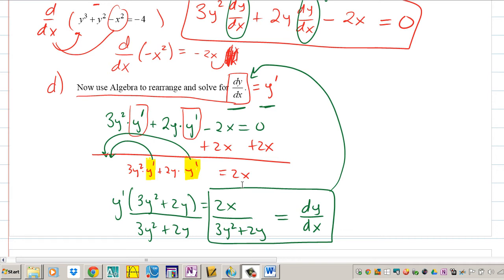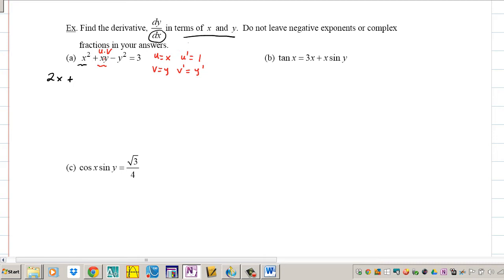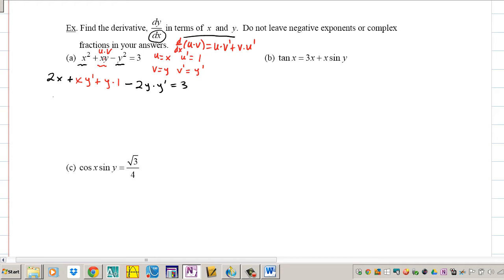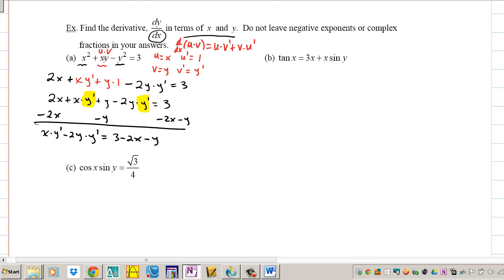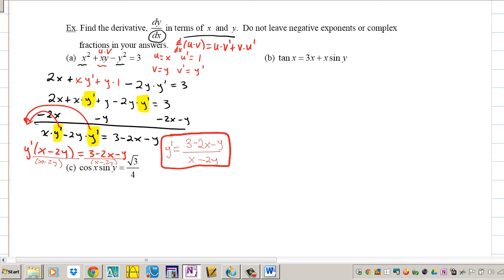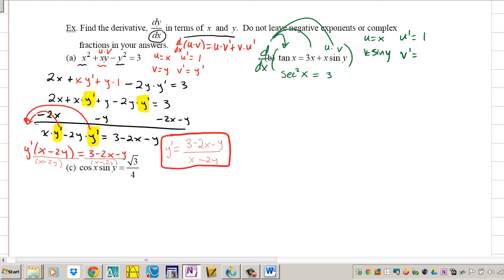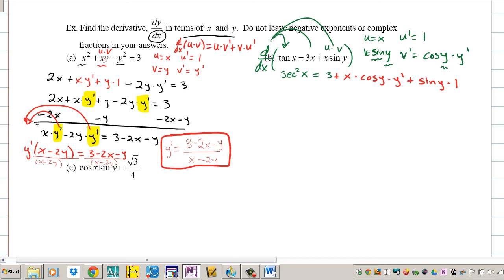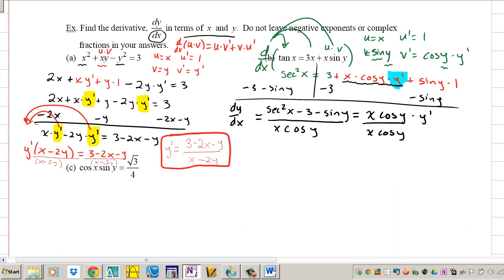2 5 Implicit Differentiation pt2